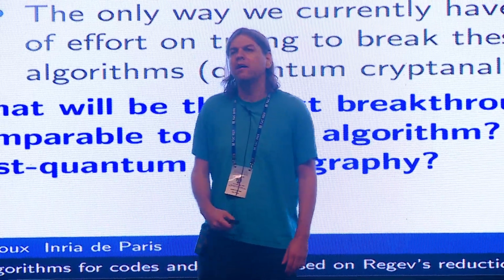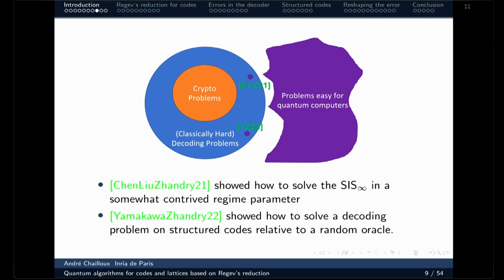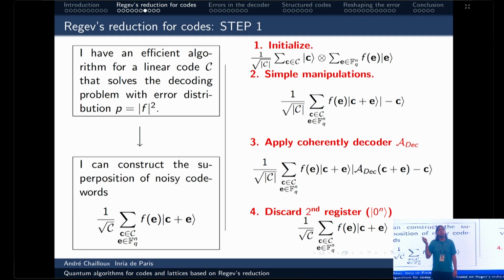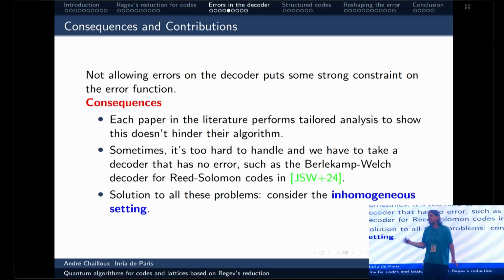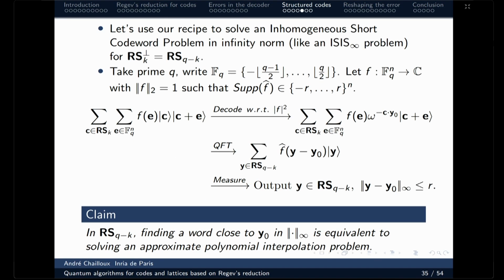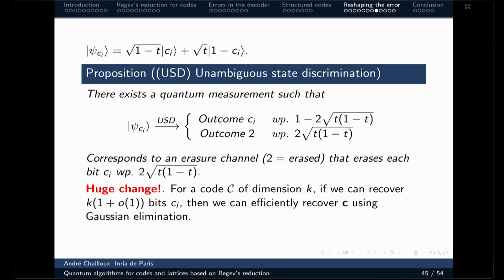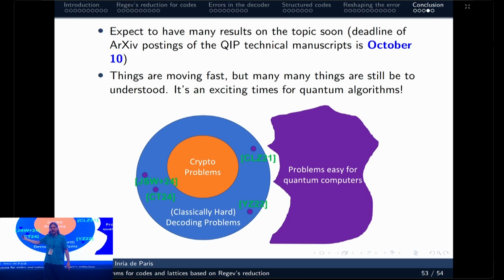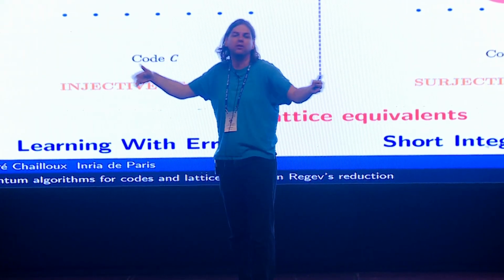01 Invited Talk — Quantum algorithms for codes and lattices based on Regev's reduction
(joint work with Jean-Pierre Tillich)

André Chailloux, INRIA, France